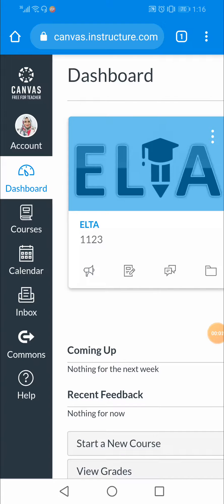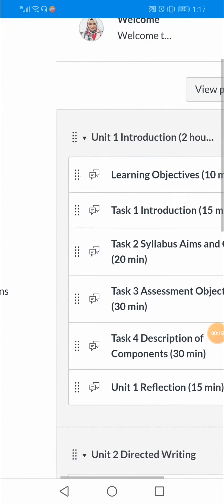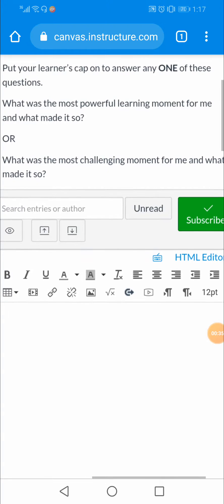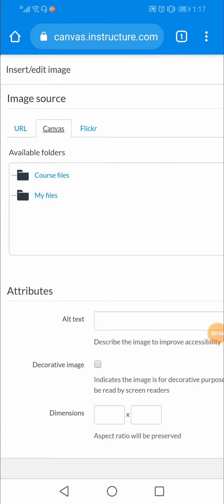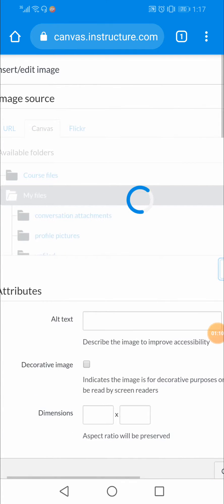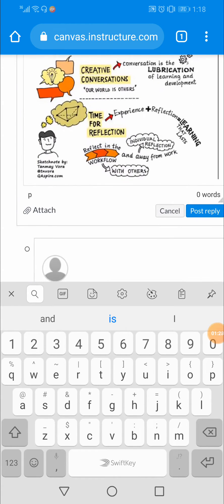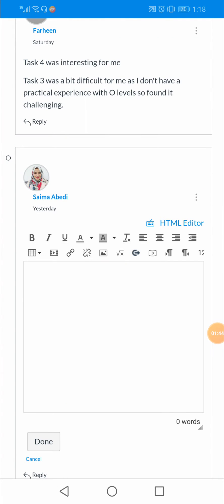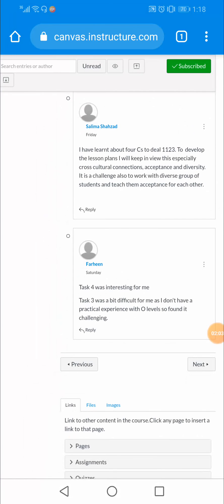How to add or remove an image in canvas LMS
Canvas is one of the friendliest learning management systems to learn or teach online. In this video you will see how  easy it is to add an image in a post and how to delete it.